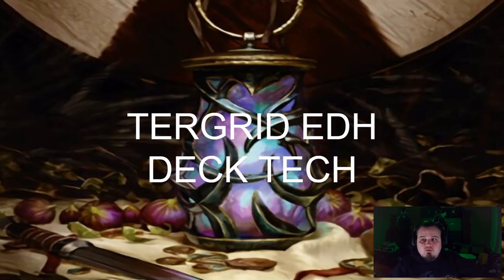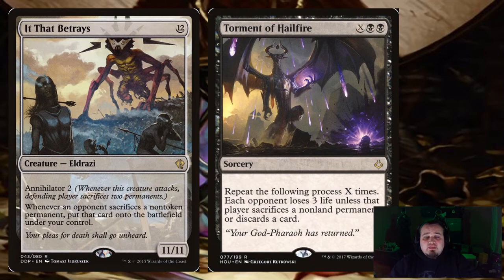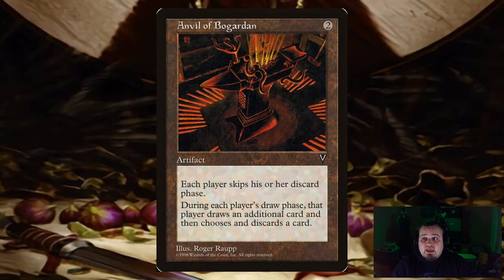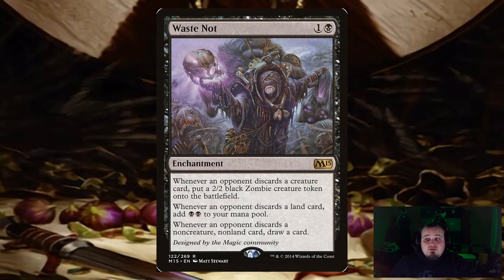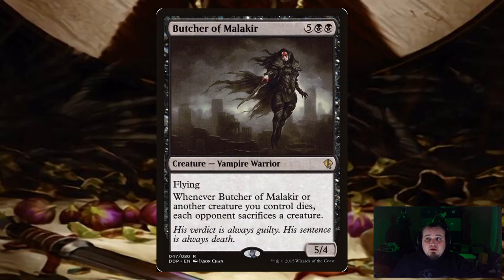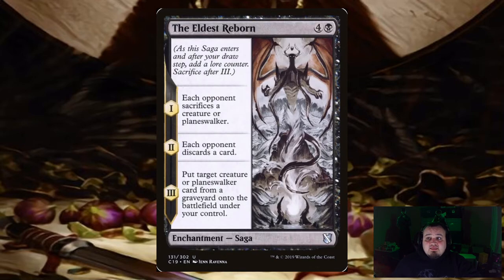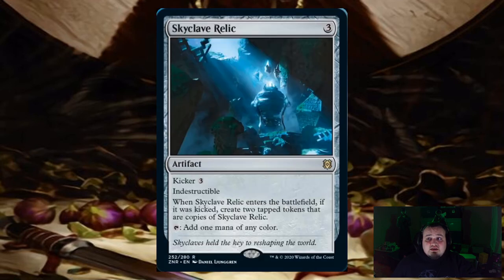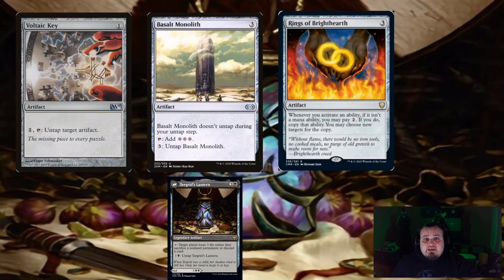Tergrid, God of Fright Deck Tech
Today I review a Tergrid, God of Fright deck I brewed up. It's a card I'm super excited for.